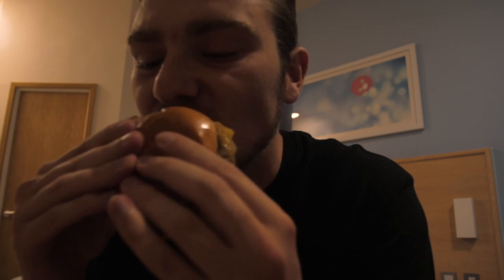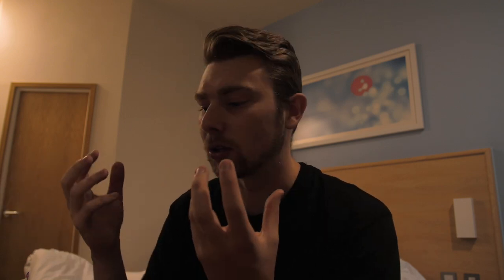BACON Brilliance From Dirty Burger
Multiple rashers of thick cut bacon on top of a burger… Sounds like a partnership made in heaven! I head to Dirty Burger in London to check it out.

Olly was in London for work and his hotel was only a 12 minute walk away from the Shoreditch shop front of Dirty Burger. It seemed stupid to pass up the opportunity to grab a bacon cheese burger. Dirty Burger has a small and simple menu. That usually means that each burger is pretty great and if the Dirty Bacon Burger was anything to go by then they are on to a winning formula. Check out the video to see what the thick cut bacon looks and tastes like.